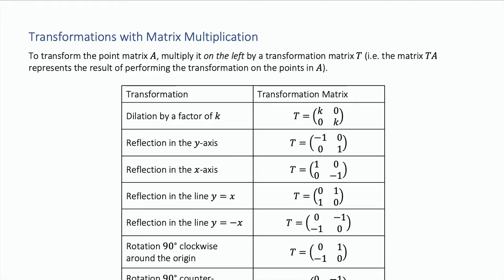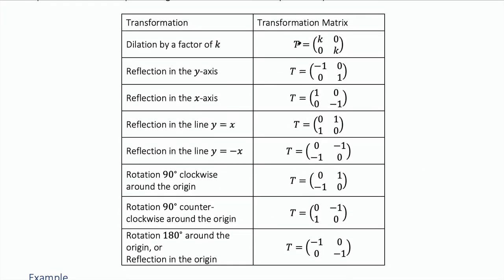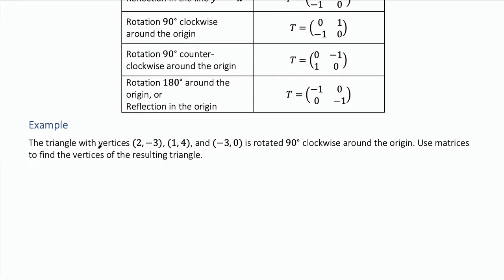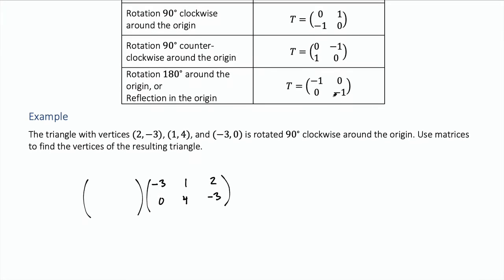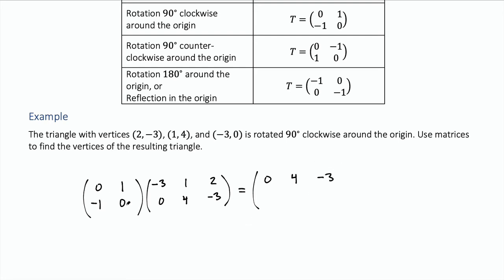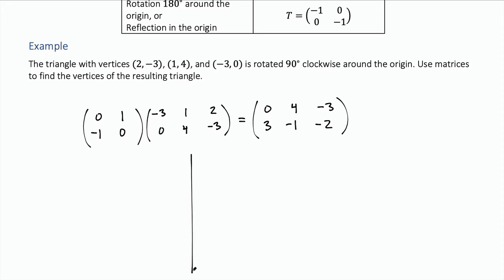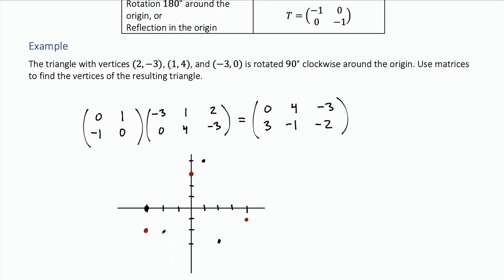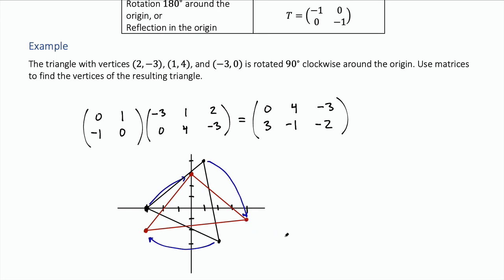Transformations with Matrices 4